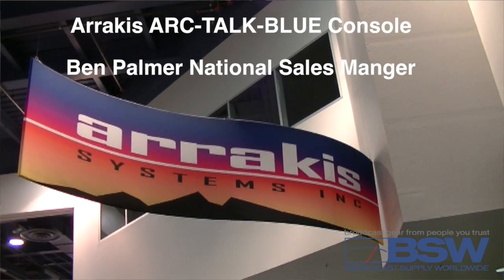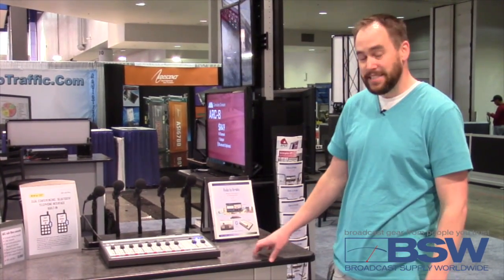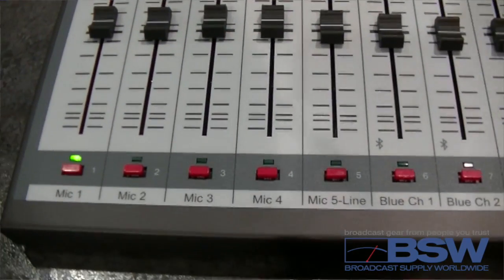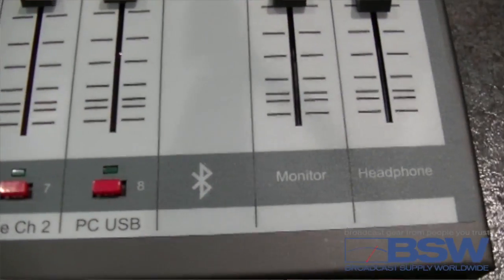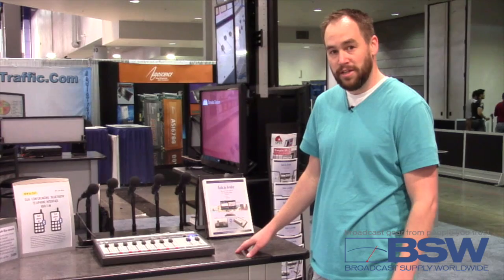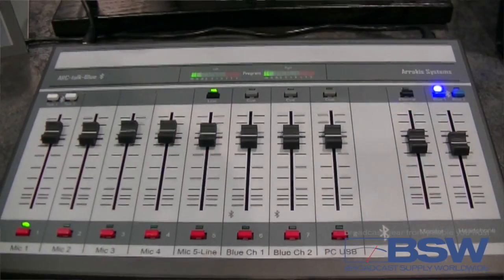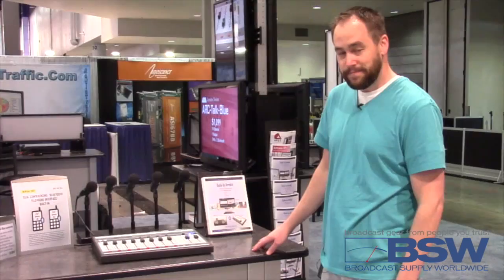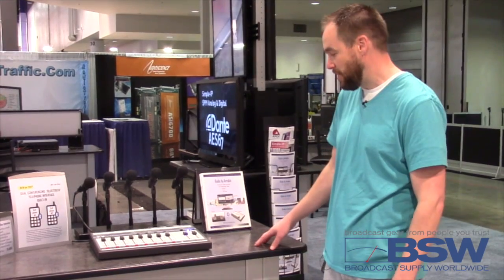BSW Presents: Arrakis ARC-Talk- Blue Console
Ben Palmer, Sales Manager (and part time surgeon) of Arrakis Systems, shows off the feature set of the ARC-TALK-BLUE Console.